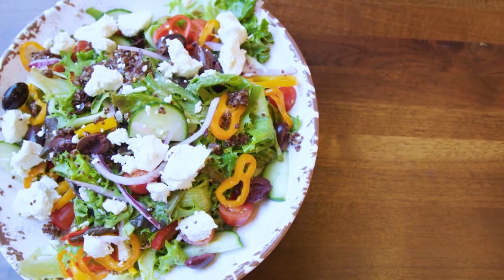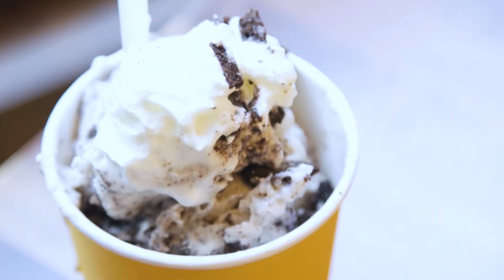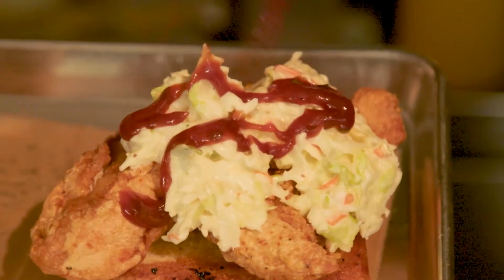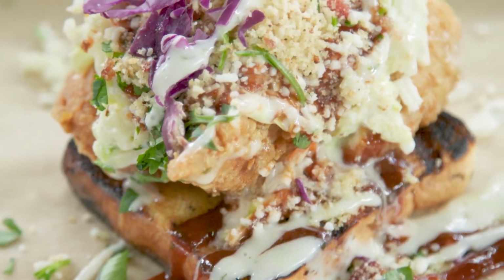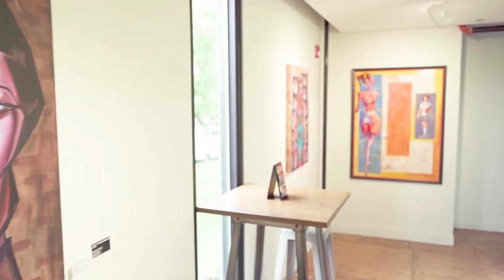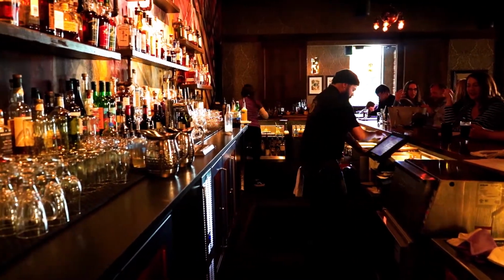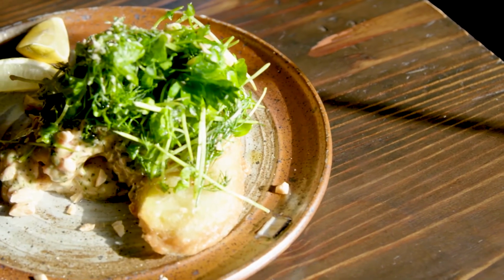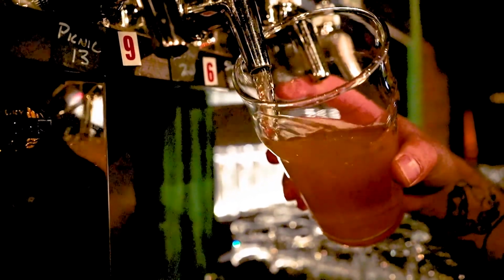Dine and Dish Nation Episode (S1E9) - Brome Modern Eatery; Coop Caribbean Fusion; Otus Supply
Host Kam Carman welcomes Nathan Hochstein, Mari Nafsou and Mary Burkhardt, who review melt-in-your-mouth burgers and other favorites at the Brome Modern Eatery; signature Caribbean and Asian specialties from celebrity Chef Max Hardy at the Coop Caribbean Fusion; and upscale eats of pork, fish, boar and more at Otus Supply.

Kam Carman hosts this sumptuous series that explores food, restaurants, culture and community, through the eyes and tastebuds of everyday people. From food trucks and family restaurants to spectacular high-end eateries, each episode showcases sampled dishes as well as the various establishments' menus, atmospheres, diverse histories and other distinct features that make each  one noteworthy.